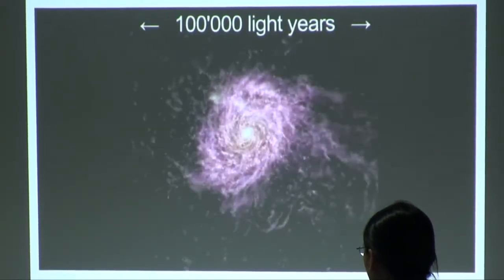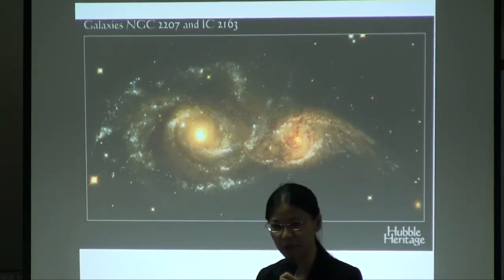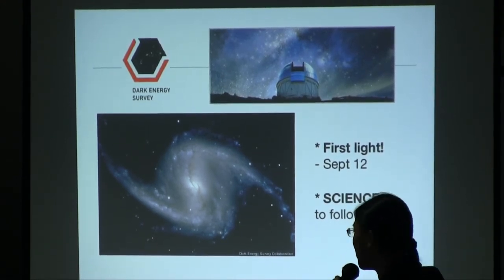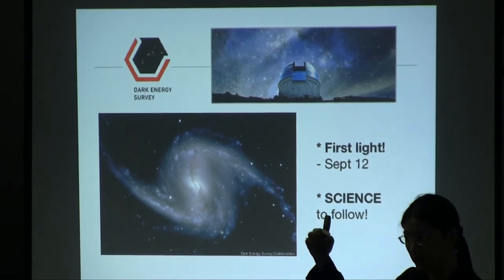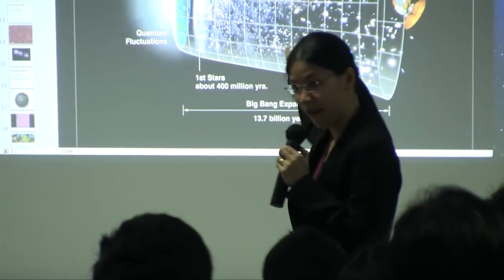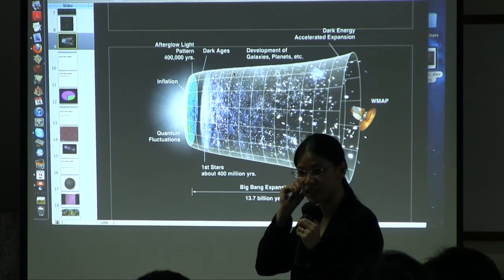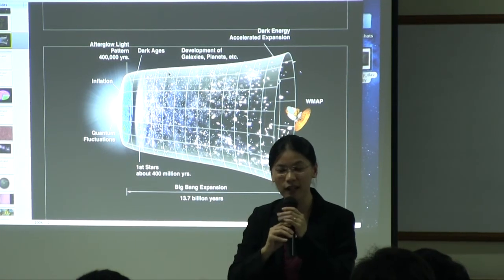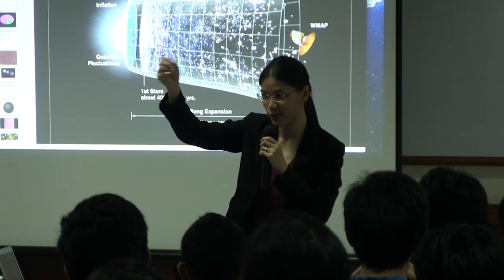The Birth and Death of the Milky Way (Part 2)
Lecture: The Birth and Death of the Milky Way
Date: November 14, 2012
Speaker: Reinabelle Reyes, PhD